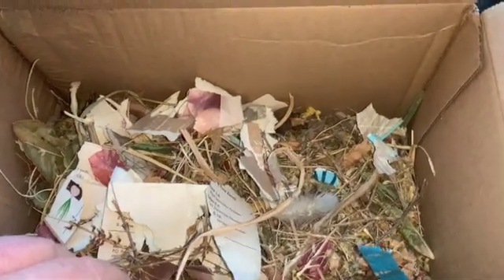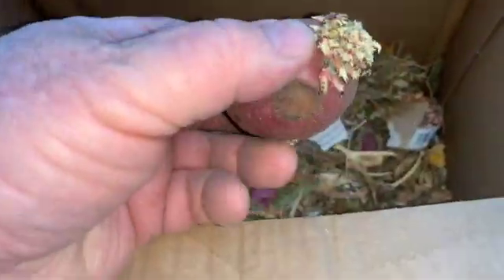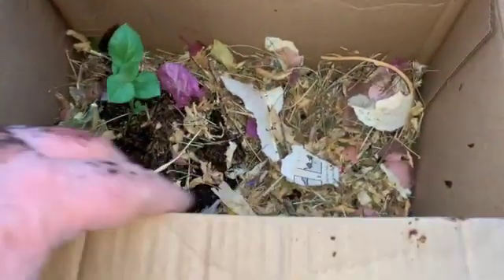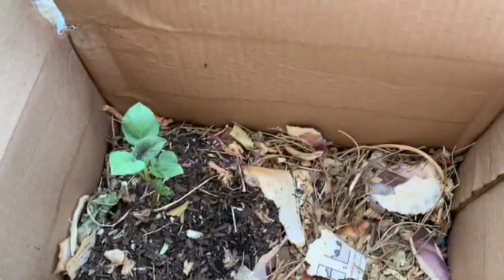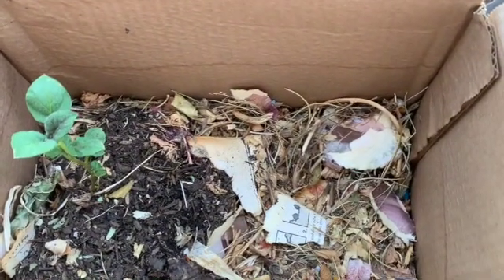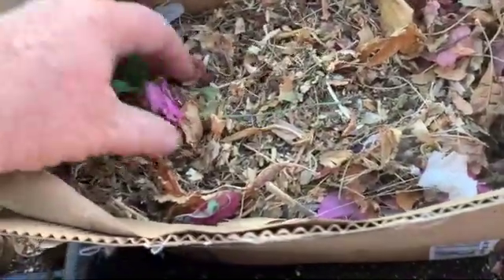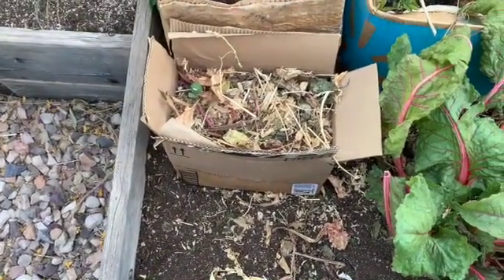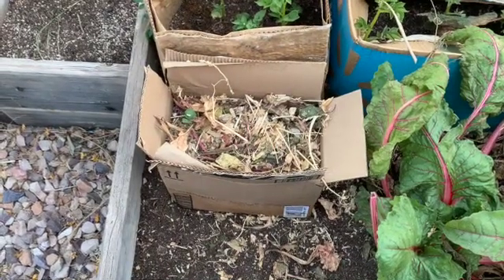Experiment Planting Potatoes in Patio Sweepings & Dried Leaves SD 480p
With the price increases and future shortages of fertilizer,  it occurred to me that we may have to become more creative in how we fertilize our plants.  I was moving and rearranging the plants on my patio, when I discovered a fair amount of soil that had leaked out of the pots.
After sweeping this dirt up I decided to see if anything would grow in it.
Potatoes was not the best choice to start with, but that's what I had available. Time will tell if it works.